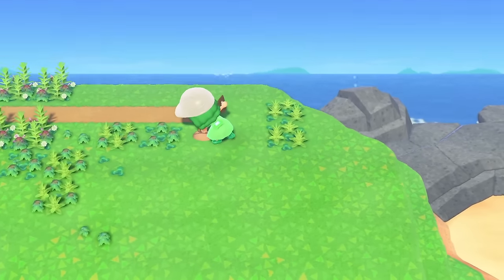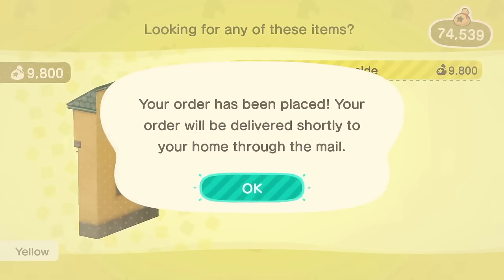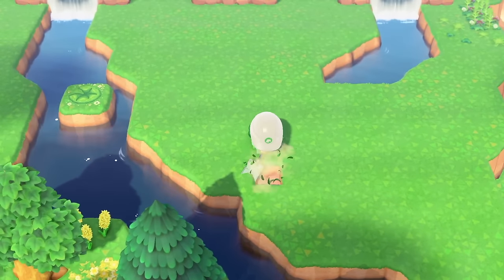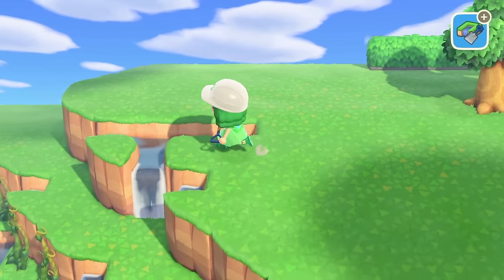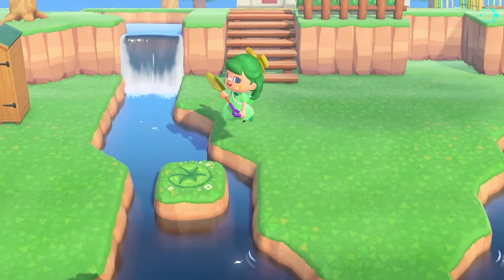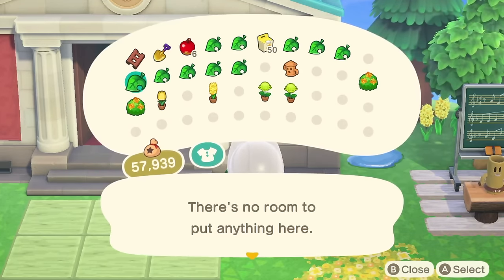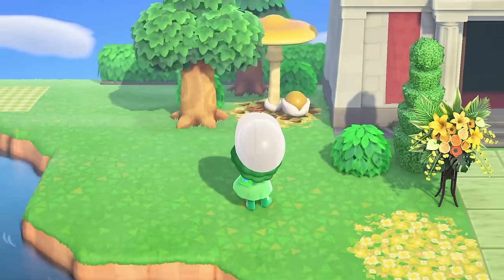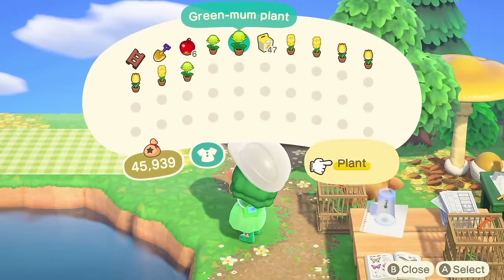FROGGY SPRING CORE TOWN CORE ISLAND | ACNH MUSEUM BUILD | ANIMAL CROSSING NEW HORIZONS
Welcome to my Frog Springcore Towncore island Hoppington.
This island will be a Spring core town core island with lots of flowers and also natural areas and a lot of colour. I hope you all enjoy the series 💛

💛Codes💛
Dirt Road MA 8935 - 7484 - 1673
Dirt Path MA 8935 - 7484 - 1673
Frog Stones MA 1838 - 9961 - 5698
Green Tile Circle MA 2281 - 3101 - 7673
Giant Puddle MA 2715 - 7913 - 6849
Little Puddle MA 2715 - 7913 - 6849
Flower Path MA 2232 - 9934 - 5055
Wood Bridge MA 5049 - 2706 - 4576
White Brick MA 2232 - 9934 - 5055
Grey Stones MA 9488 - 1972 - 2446
Yellow Doily MA 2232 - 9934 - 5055
Windows MA 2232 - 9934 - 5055
Green and White Stall MA 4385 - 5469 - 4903
Yellow and White Stall MA 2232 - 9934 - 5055
Green Wood Squares MA 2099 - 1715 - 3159
White Planks MA 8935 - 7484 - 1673
Green Blankets MA 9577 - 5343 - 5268
Green Checkers Blanket MA 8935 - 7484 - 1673
Giant Lily MA 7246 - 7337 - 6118
Inn Sign MA 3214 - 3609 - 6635
Flower Patter Blanket MA 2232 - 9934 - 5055
Train Tracks MA 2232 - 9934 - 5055
Plant Simple Panel MA 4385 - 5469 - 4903
Planting Bed MA 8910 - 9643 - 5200
Small Lily MA 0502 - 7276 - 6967
Frog Puddle MA 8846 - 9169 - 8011
Yellow Checkered Blanket MA 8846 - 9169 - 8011
Green and Yellow Tiles MA 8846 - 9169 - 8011

Dress MA 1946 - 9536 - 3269
Dress MA 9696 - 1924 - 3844